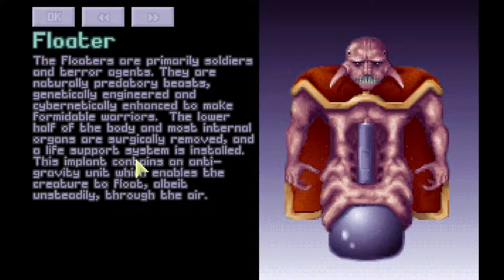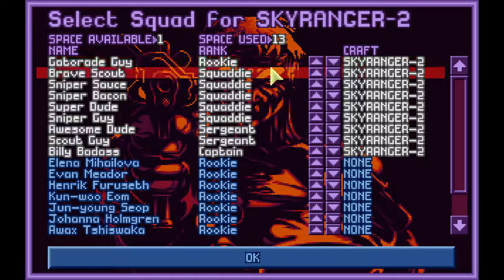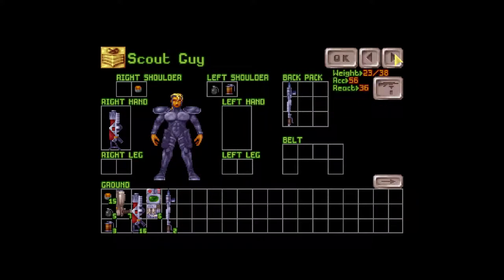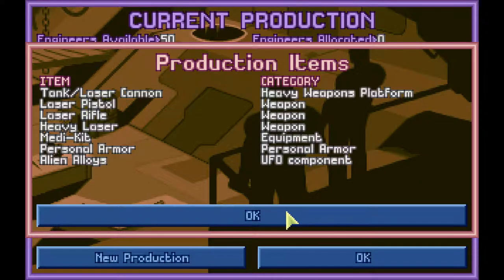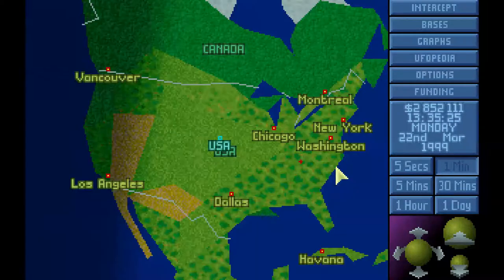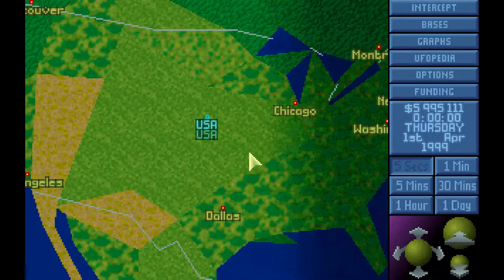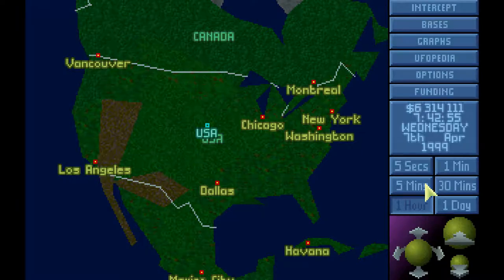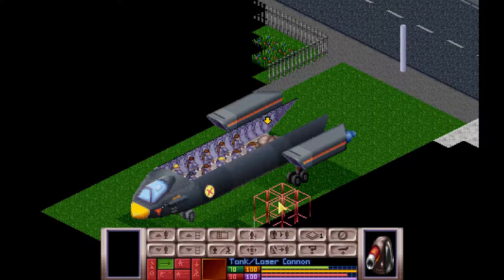SGD Plays Open X-Com Ironman #15 | Research Time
You are in control of X-COM: an organization formed by the world's governments to fight the ever-increasing alien menace.
Features:
Command deadly close-combat battles
Shooting down UFOs is just the beginning: you must then lead a squad of heavily-armed soldiers across different terrains as they investigate the UFO crash site. Tackle the aliens with automatic rifles, rocket launchers, and even tanks in the struggle to retrieve useful technology, weapons or life forms.
Research and manufacture alien technologies
Successful ground assault missions will allow X-COM scientists to analyze alien items. Each new breakthrough brings you a little closer to understanding the technology and culture of the alien races. Once you have sufficient research data on the UFO's superior weapons and crafts, you'll be able to manufacture weapons of equal capability.
Develop a strategy to save the Earth
You must make every crucial decision as you combat the powerful alien forces. But you'll also need to watch the world political situation: governments may be forced into secret pacts with the aliens and then begin to reduce X-COM funding.